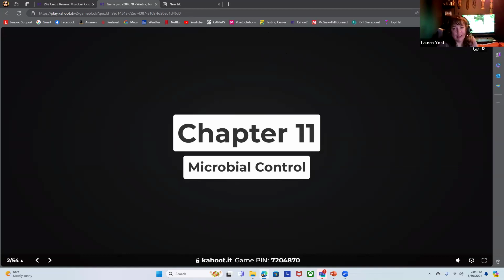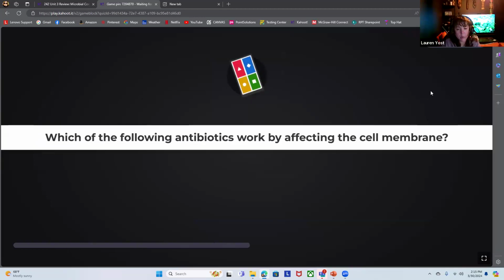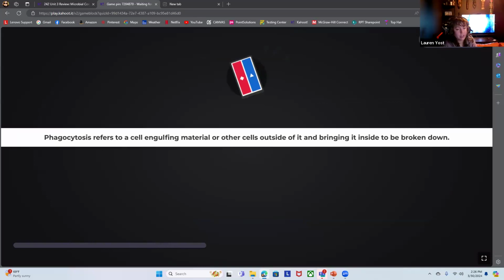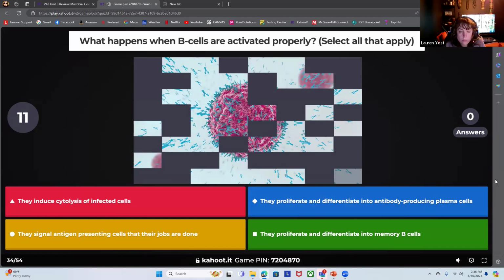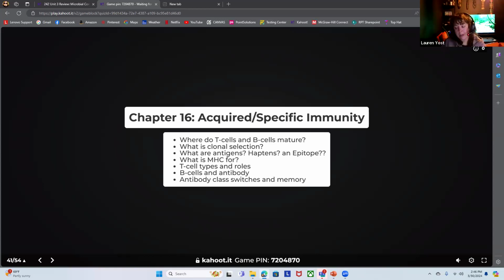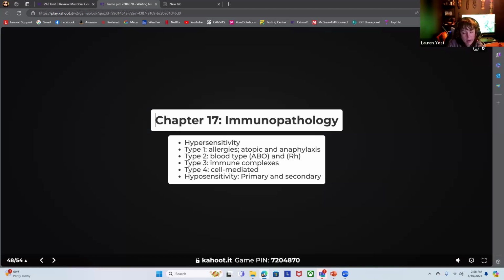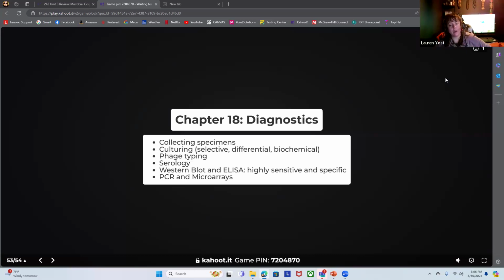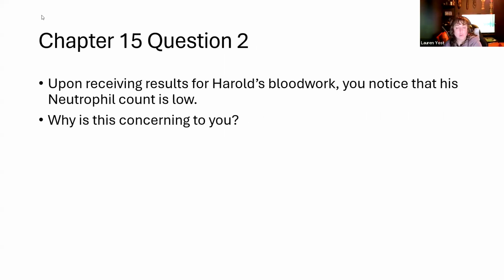242 - MCRO2124 - Unit 3 Review Recording